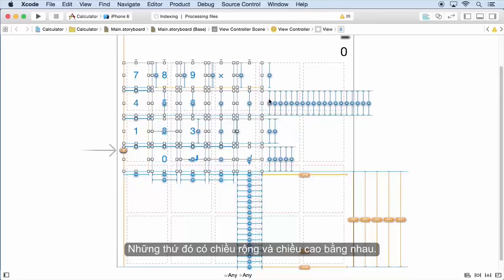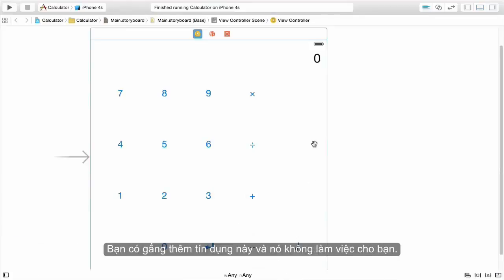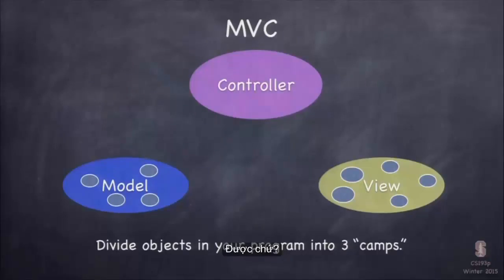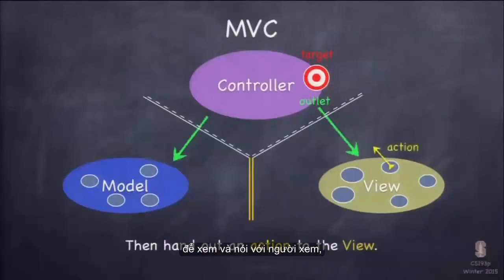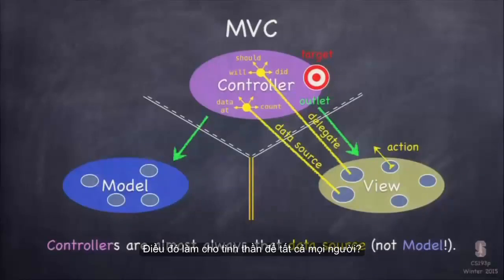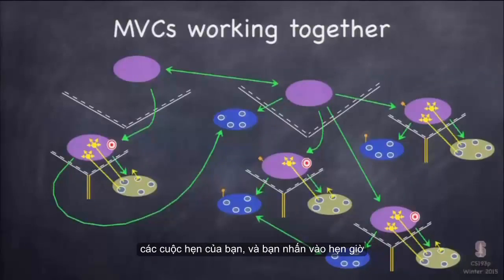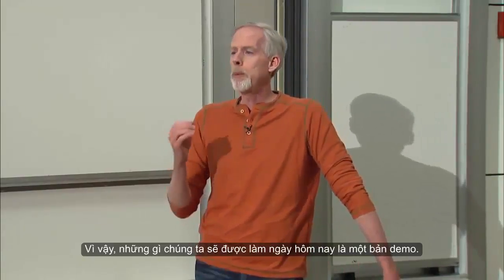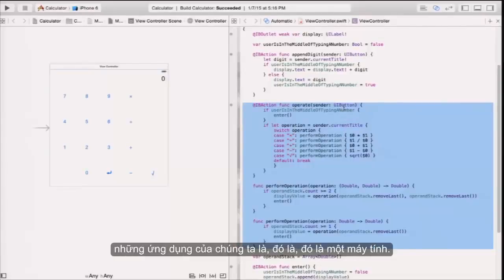vi - Group 3